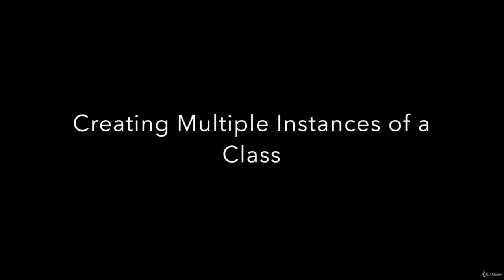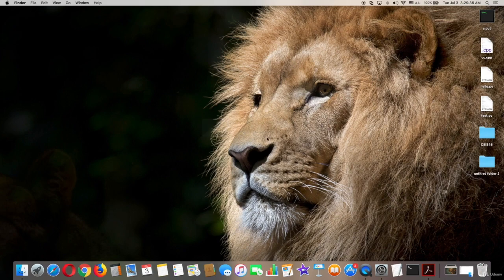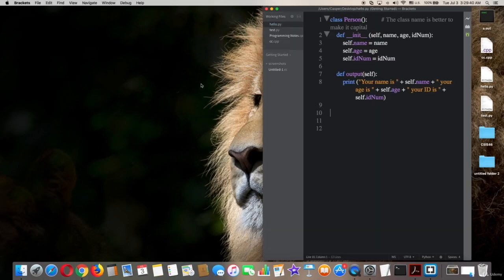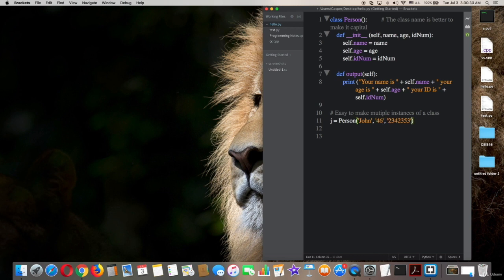Tutorial #69: Creating Multiple Instances of a Class | Python Course for Beginners to Experts!